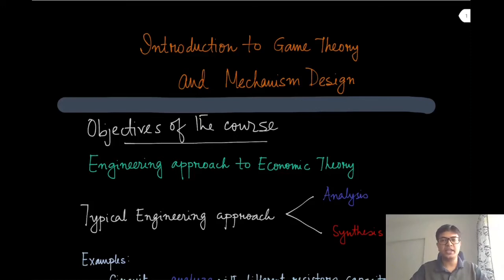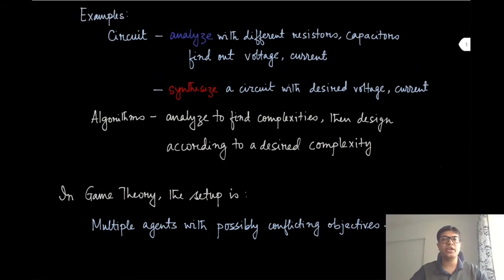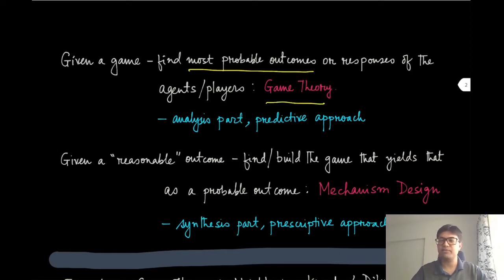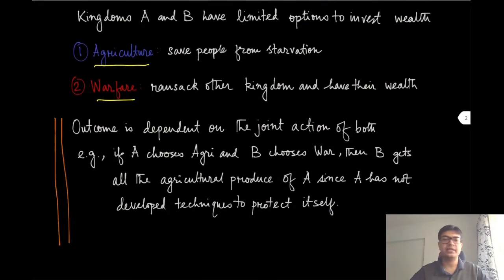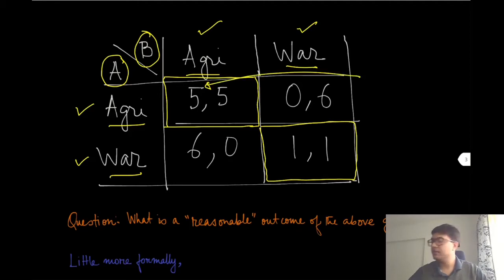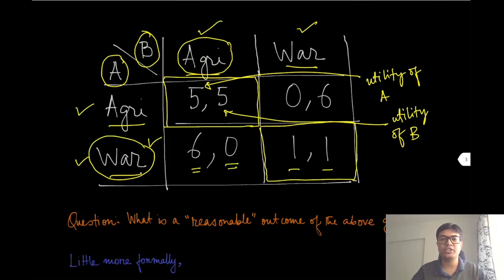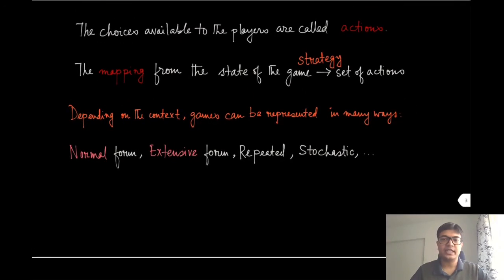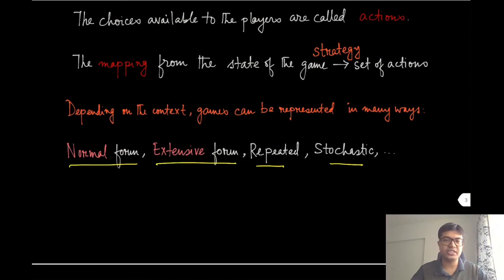Module 01: Introduction to Game Theory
The setup for Game Theory. Example of game theory: Neighbouring kingdom's dilemma. What do we mean by strategies, players, actions, rational and intelligent players? Objectives of game theory.